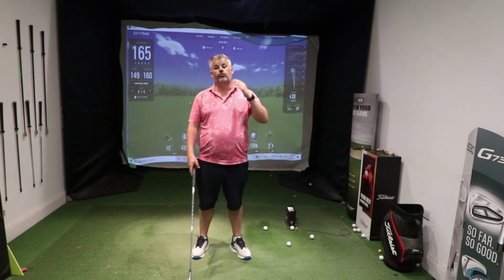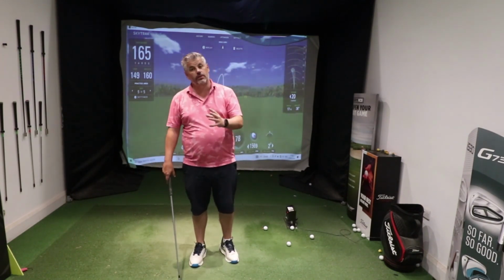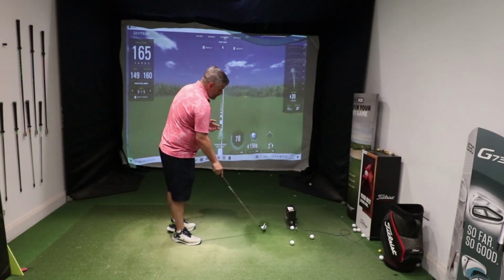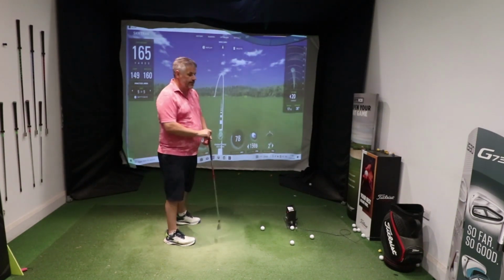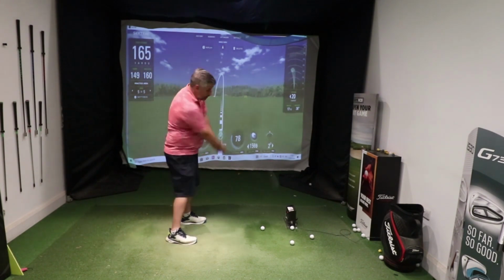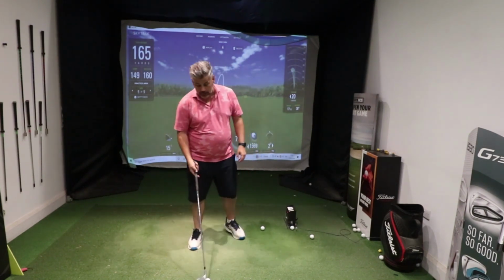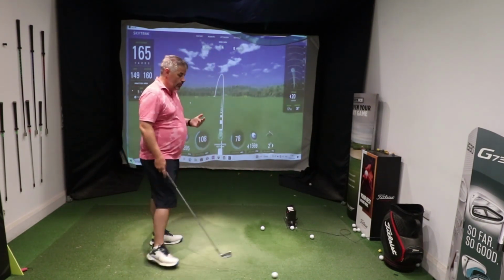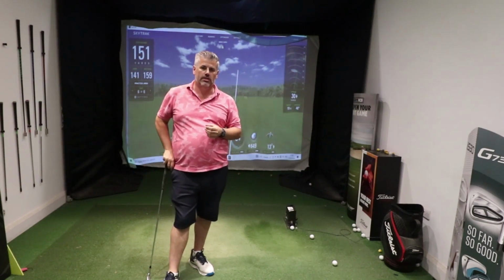Unlock Effortless Golf Rotation for Seniors: Simple Tips Inside!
Are you a senior golfer looking to improve your swing? 🏌️‍♂️ In this video, we reveal the easiest way for seniors to master golf swing rotation. Our expert tips and techniques are tailored specifically for senior golfers, making it simple and effective to achieve a smoother, more powerful swing. Watch now to enhance your game and enjoy golf like never before!

Discover how to rotate effortlessly in your golf swing with our step-by-step guide. This tutorial focuses on easy-to-follow instructions that help seniors avoid common swing issues and improve their overall performance. With our proven methods, you’ll gain better control, increase your distance, and reduce the risk of injury. Perfect for golfers of all skill levels looking to optimize their swing mechanics.

Join us as we break down the best practices for senior golfers to achieve optimal rotation. From proper body alignment to effective drills, we cover everything you need to know to swing with ease and confidence. Don’t let age hold you back – embrace these simple tips and take your golf game to new heights! ⛳️ Watch the video now and start swinging better today!